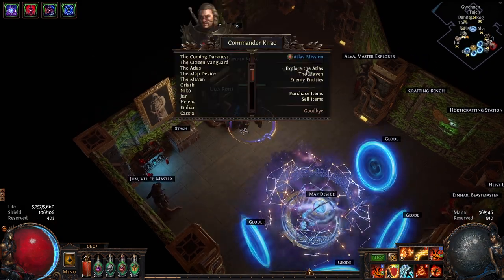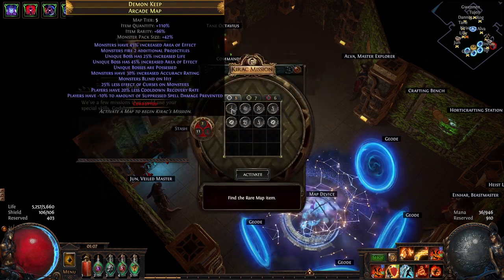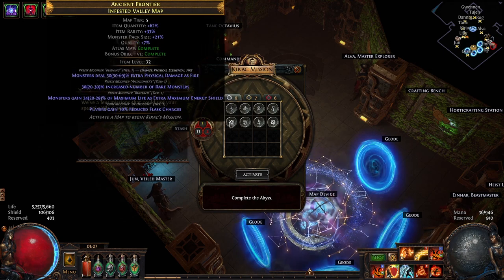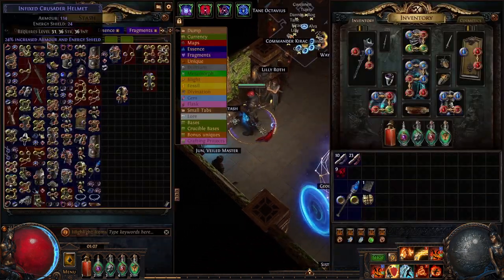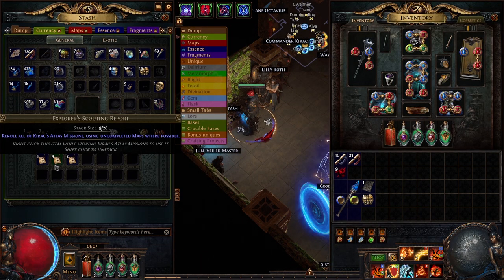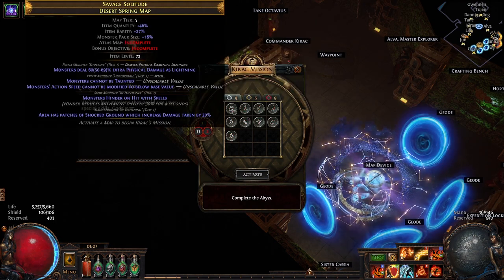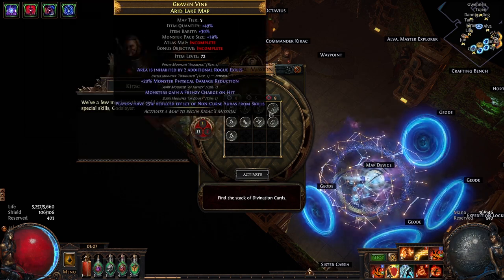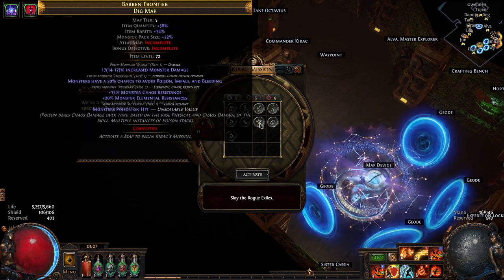Kirac T5 Red Map Completion [Bug]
TLDW: Explorer's scouting report doesn't respect map tier